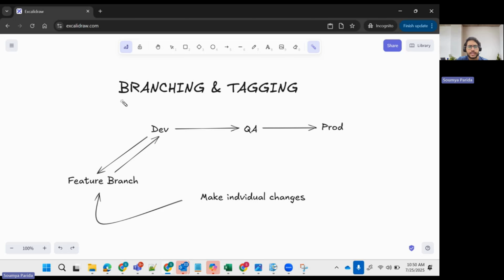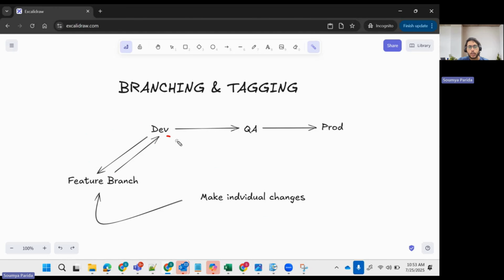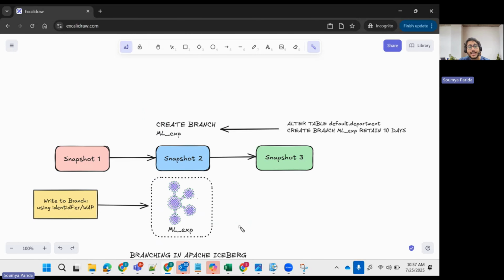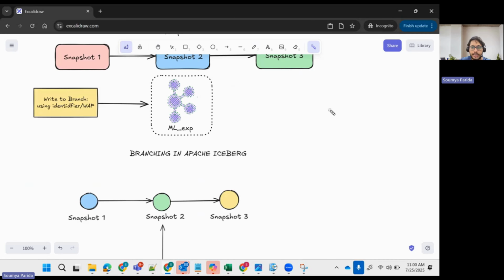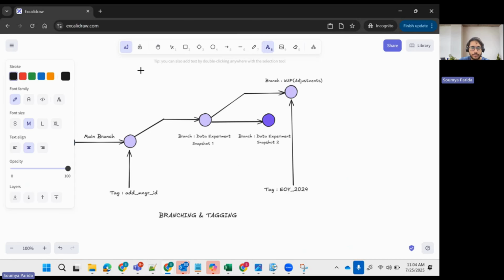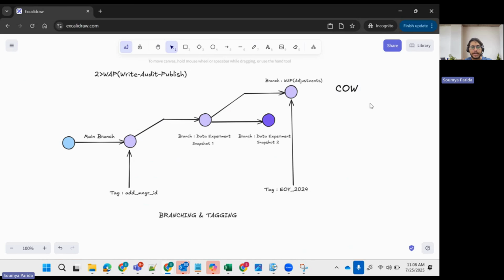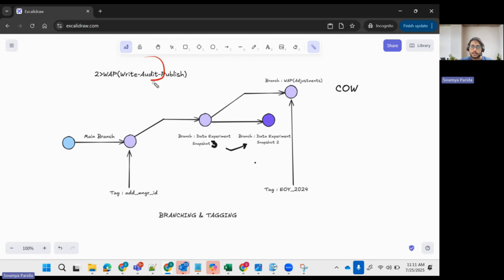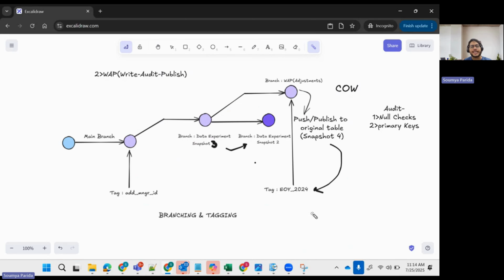Apache Iceberg Concepts Simplified: Tags, Branches, WAP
In this video, I break down a commonly misunderstood topic in Apache Iceberg — the difference between Tagging and Branching, using real-world analogies, human language, and visual diagrams. If you’ve ever used Git, this will feel familiar — but with a twist for data!

🔍 What you’ll learn:

1. What are Tags in Apache Iceberg?

2. How Branches work (and yes, you can create a branch from another branch!)

3. Can Branching increase storage? Does it duplicate data?

4. What happens when you UPDATE a branch — does it affect existing files?

5. Deep dive into WAP (Write-Audit-Publish) — and how it allows safe, multi-phase data publishing

6. How this all fits into real-world environments like dev → QA → prod pipelines

🧠 Whether you're a data engineer, architect, or just curious about modern data lakehouse features — this one’s for you.